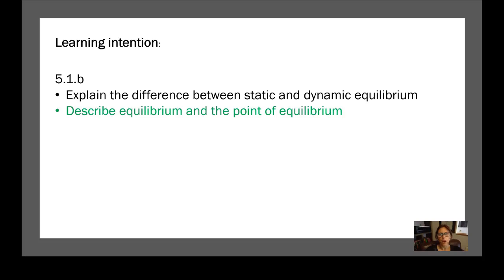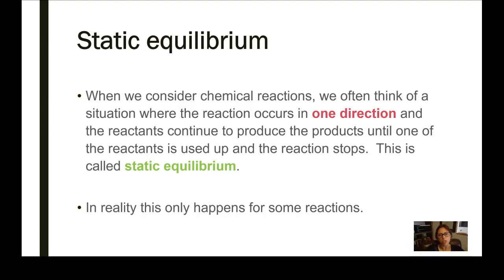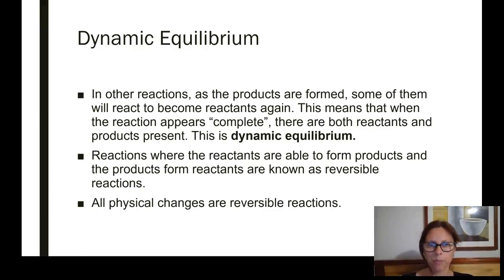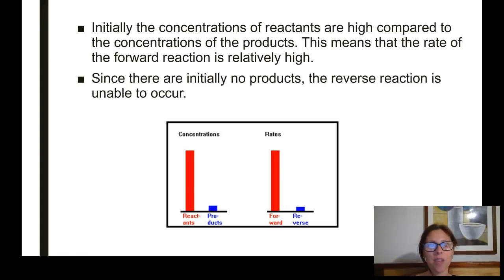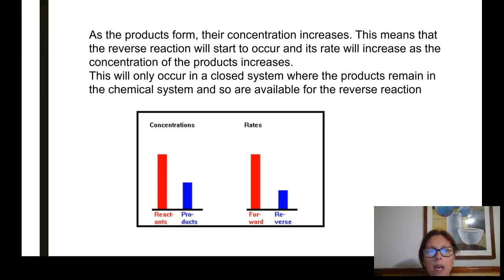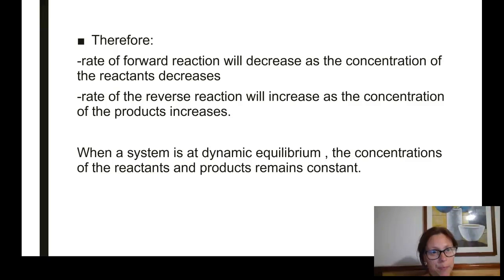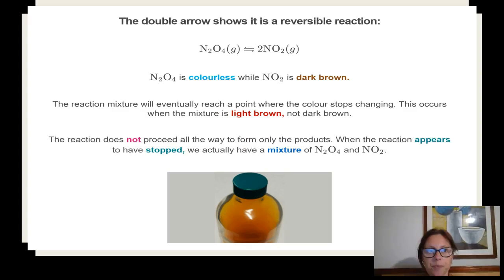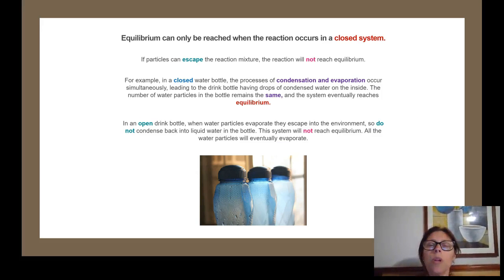video # 3 static and dynamic eqjuilibrium